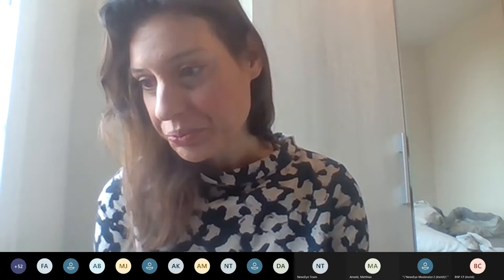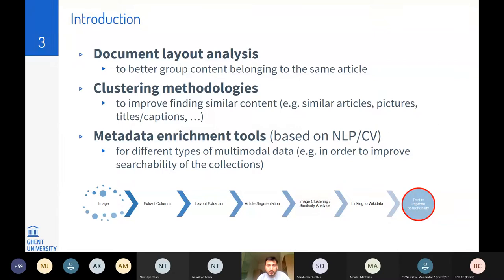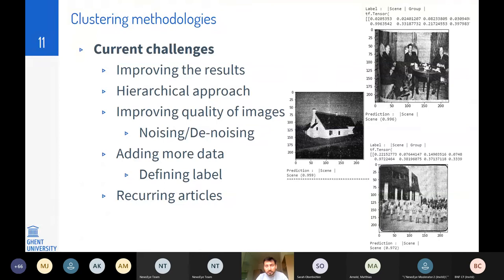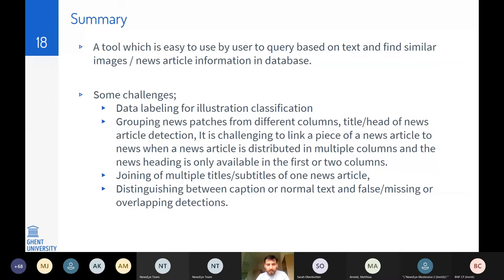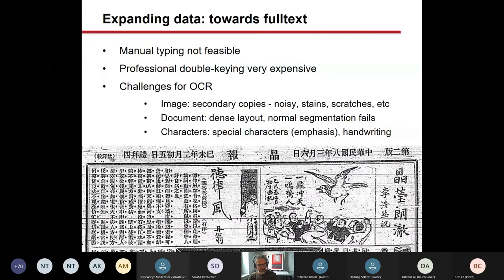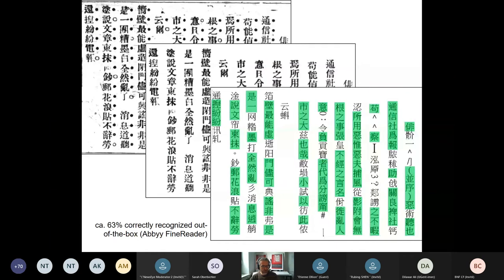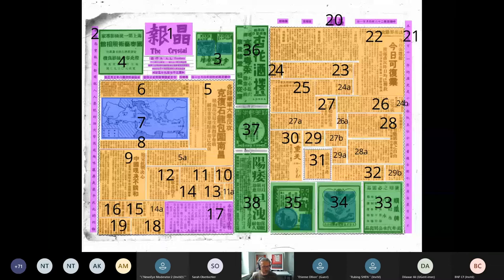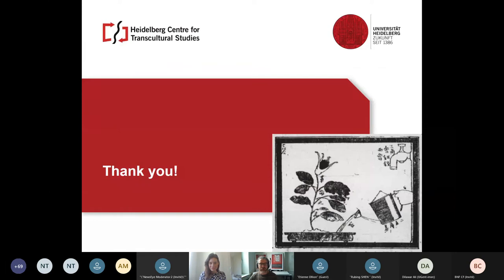NewsEye International Conference: Digitised Newspapers & Machine Learning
What's Past is Prologue: The NewsEye International Conference

17 March 2021: Digitised Newspapers & Machine Learning: Extraction & Classification of News Items

➡️00:00 Challenges in extraction and classification of news articles from historical newspapers (Dilawar Ali and Steven Verstockt, Ghent University)
➡️ 18:46 Semantic segmentation and document layout recognition - approaches to full text recognition of early Chinese newspapers (Matthias Arnold, Heidelberg University)

Session moderated by Sarah Oberbichler (University of Innsbruck)